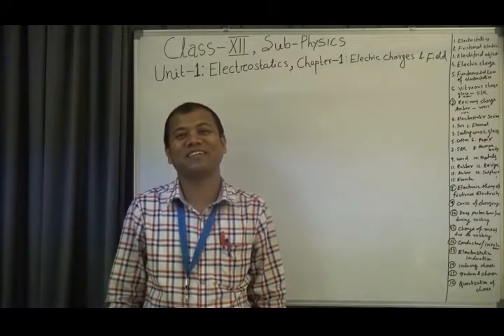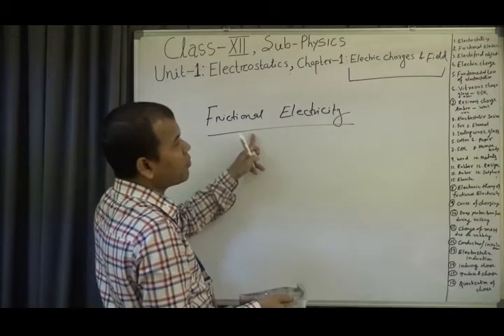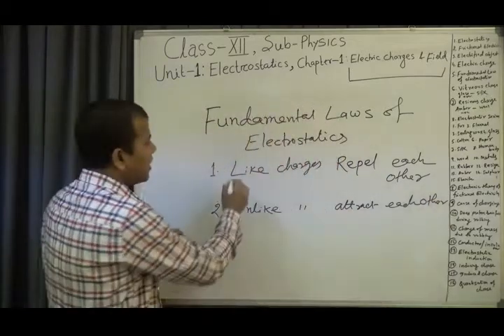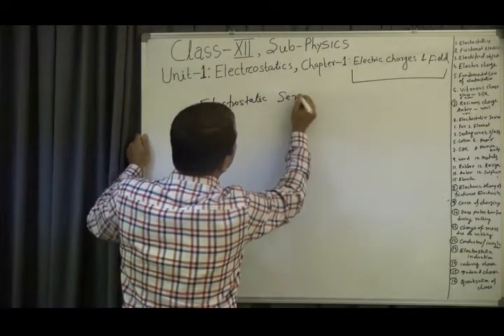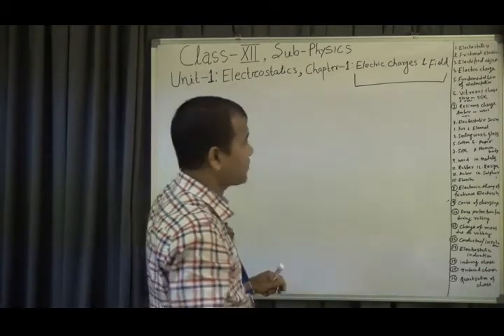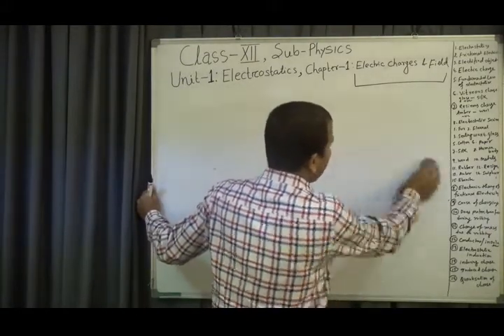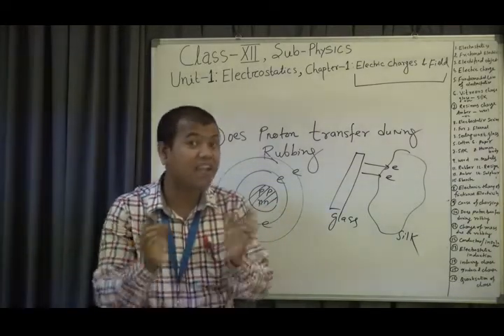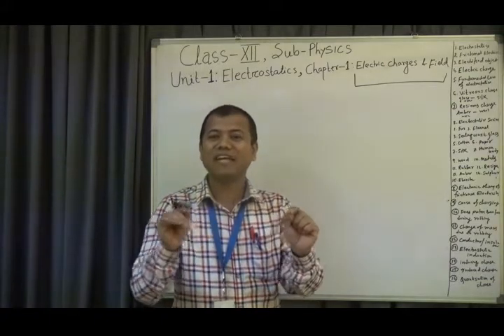Physics Class 12 Electrostatics Part I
Teacher: Nani Gopal Debnath